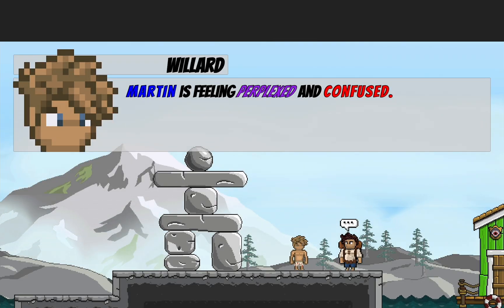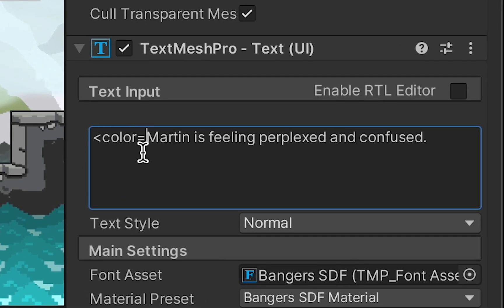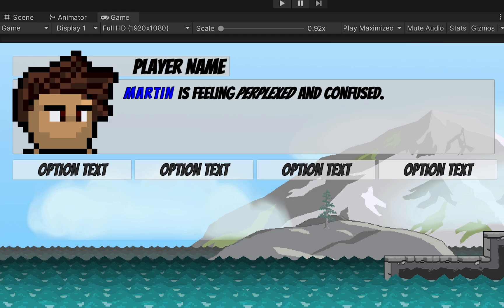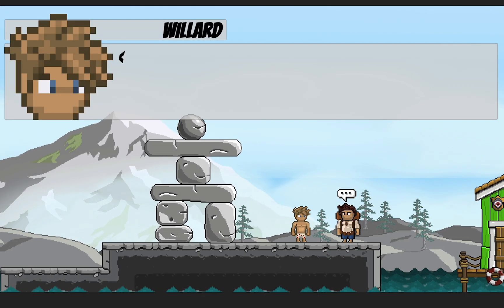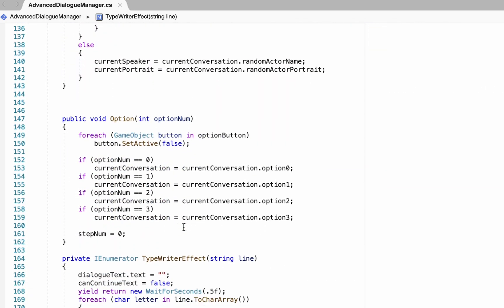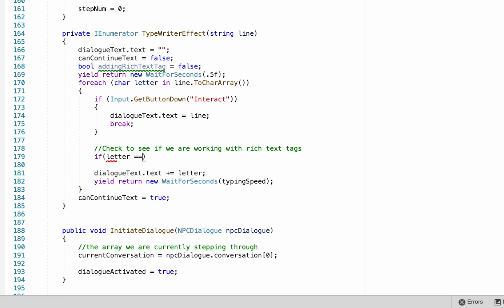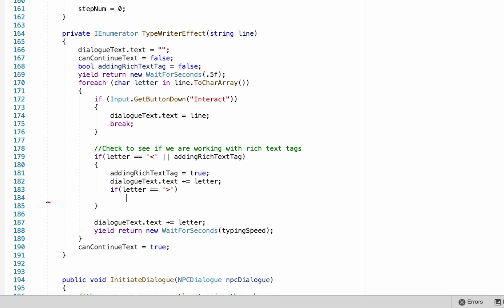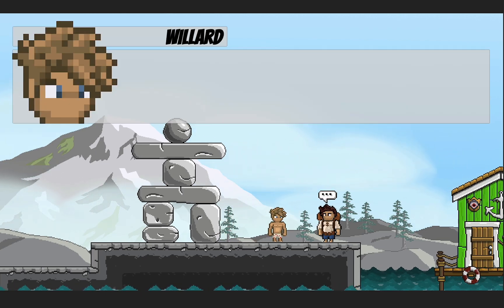10. Advanced Dialogue--Polish: Changing Text Size and Colour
Changing text size and colour, as well as adding bold or italicized stylings are a time-honoured tradition in video game dialogue. They are also pretty easy to add! This video shows how to make this happen, while also dealing with the challenges involved in using these features alongside a typewriter effect.

Special thanks to Trever Mock for his Typing Effect video, which served as the foundation for this tutorial. Be sure to check out his other tutorials:

For now, I plan to release one video each week until the series is complete.

Next Video: Monday, June 12, 2023

🎹 MUSIC 🎹
Song: Landing on the Beach